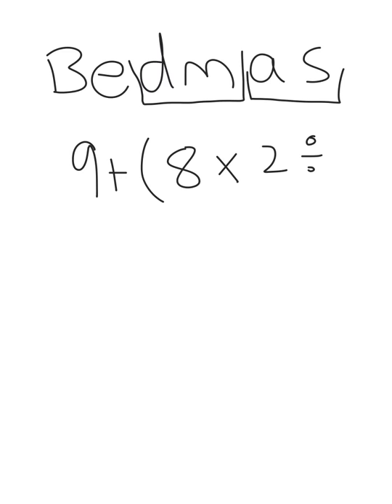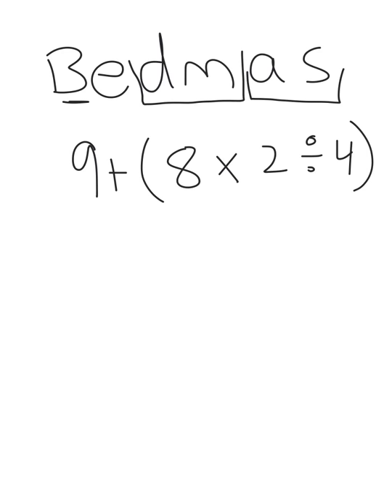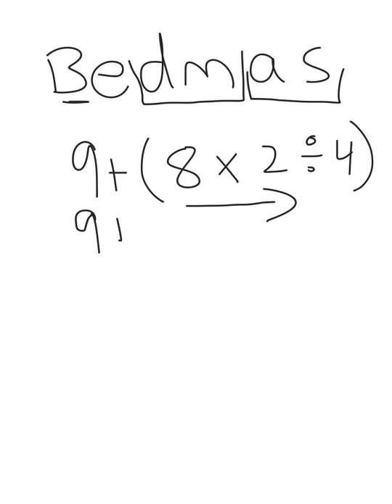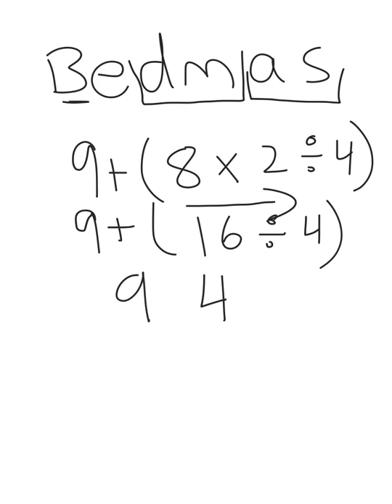Order of Operations (Bedmas)